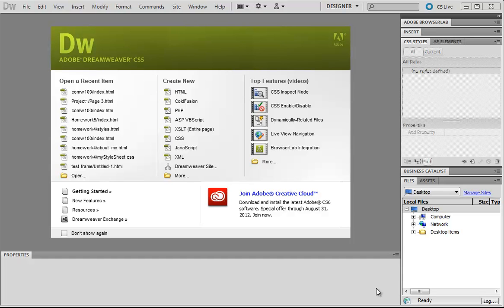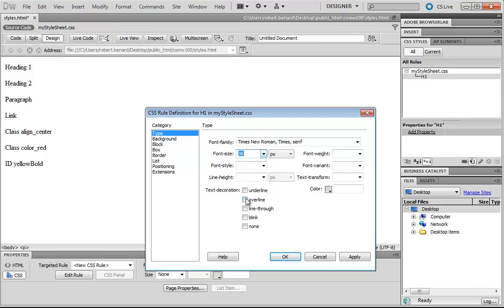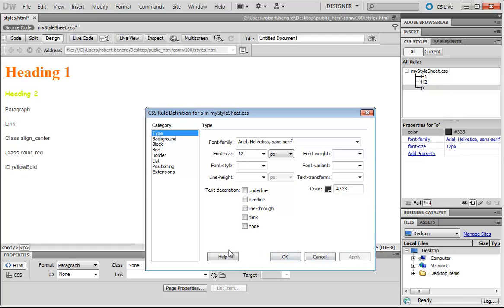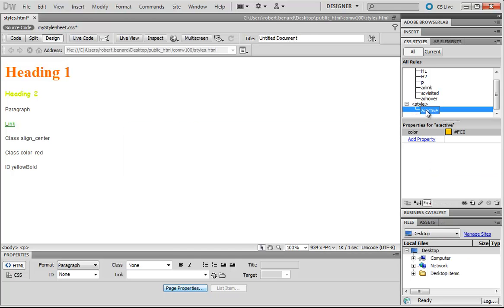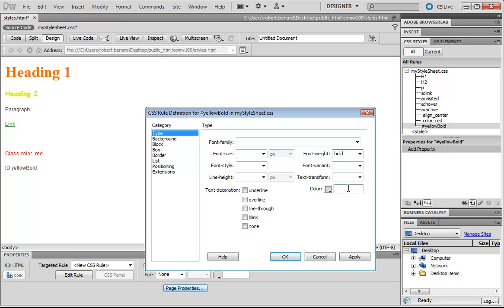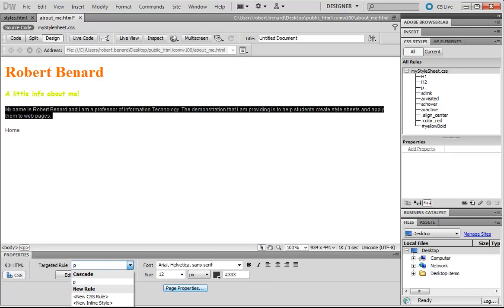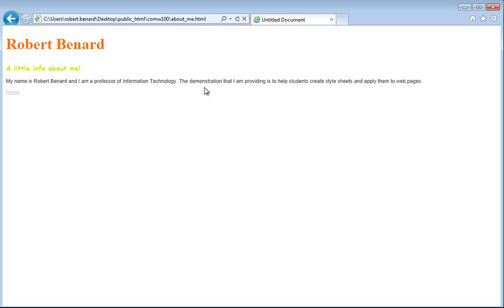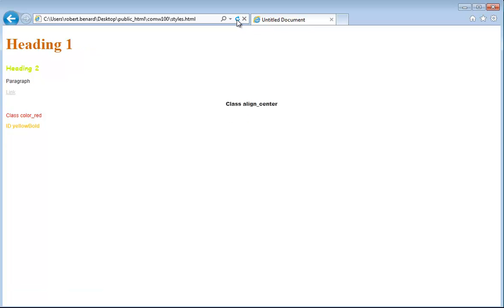COMW-100 Adding CSS to Web Pages Demonstration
COMW-100 Adding CSS to Web Pages Demonstration (this demonstration matches an activity presented in class)